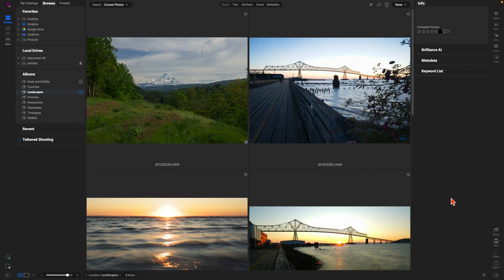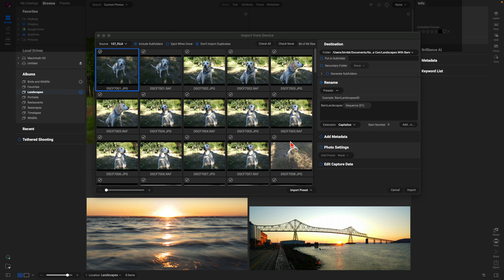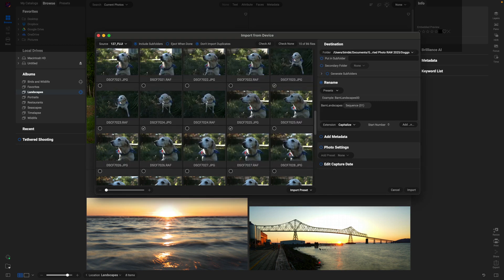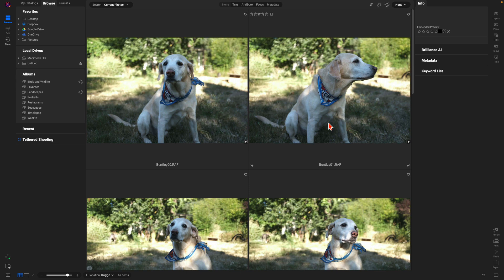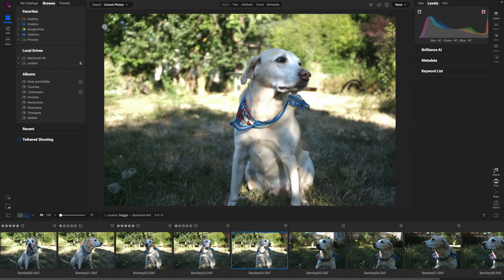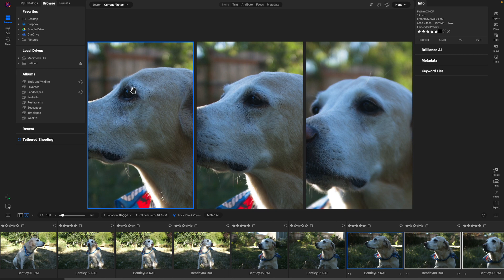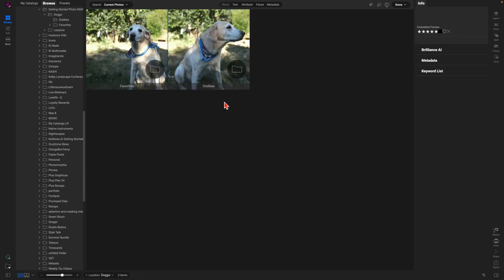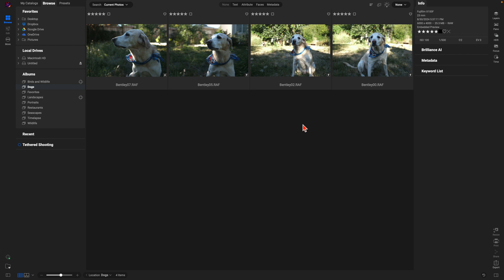Organize Your Photos Effortlessly in ON1 Photo RAW 2025 (Beginner’s Guide)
Master ON1 Photo RAW 2025: Import & Organize Photos the Smart Way! If you want to save time organizing your photos, this guide is for you! ON1 Photo RAW 2025 makes photo management simple, and in this tutorial, we’ll show you how to:

✔️ Import photos from SD cards & external drives
✔️ Use ratings, flags, and color labels for quick sorting
✔️ Create and manage albums for better organization
✔️ Save time with Auto Advance and Compare View Mode

0:00 - Introduction to Importing & Organizing Photos
0:10 - Why ON1 Photo RAW Doesn’t Require Importing
0:30 - How to Import Photos from an SD Card
2:50 - Renaming Files
3:10 - Adding Metadata
4:10 - Organizing Photos Using Ratings & Flags
5:05 - Using Auto Advance for Faster Sorting
6:05 - Using Compare View
7:20 - Sorting Images
8:30 - Creating Albums & Managing Favorites

About ON1

Our Mission